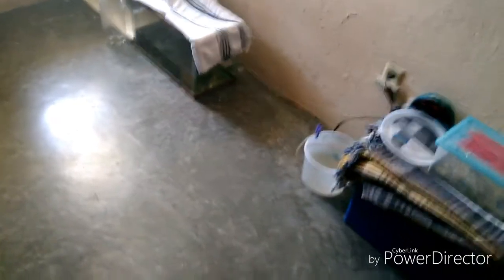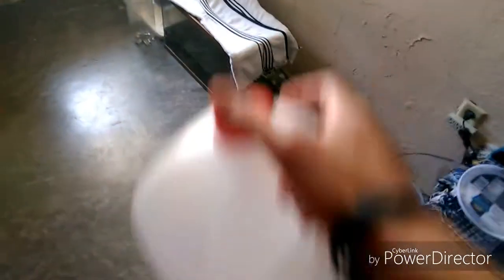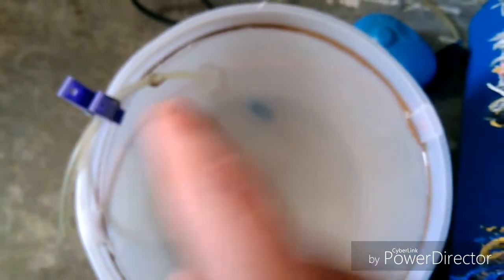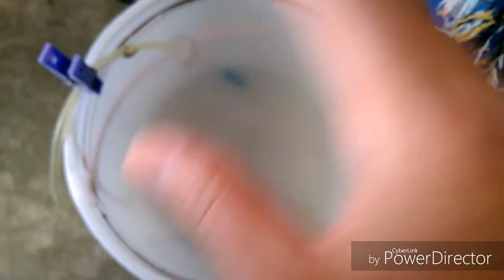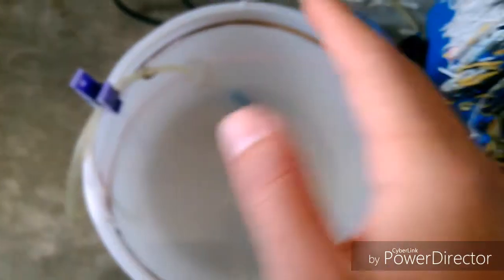Cultivo de artemia día no.16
En este vídeo muestro como va el cultivo de artemia salina ya transcurrido un poco más de dos semanas en proceso de llegar al estado adulto.